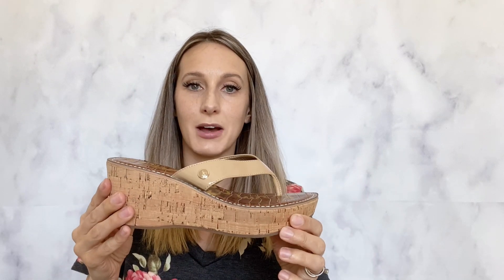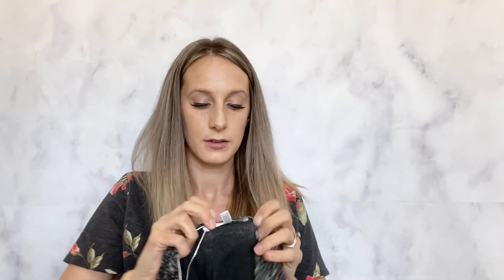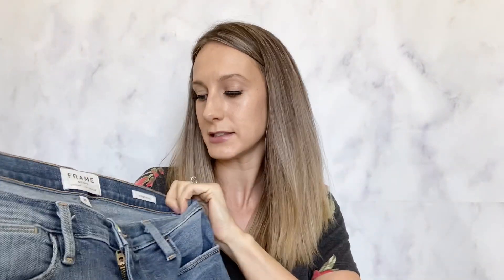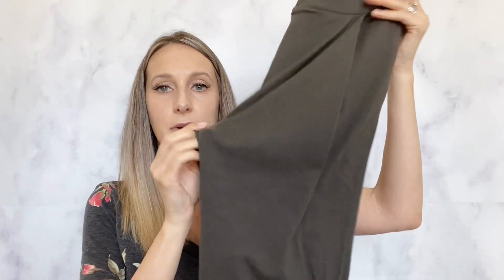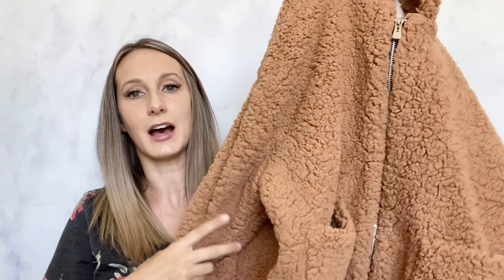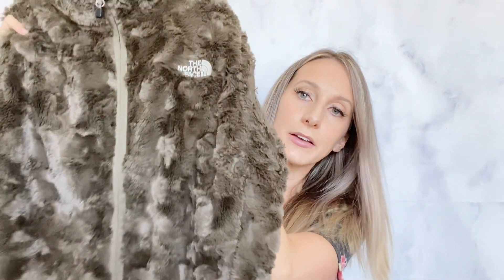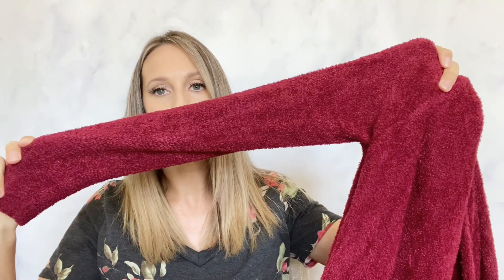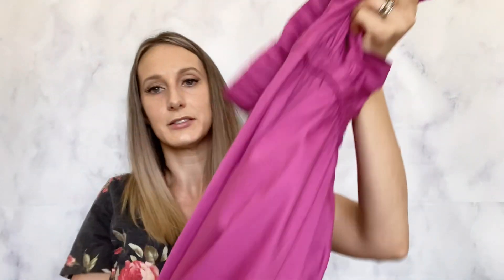Thrift Haul to Resell on Poshmark and Ebay | Stay at Home Mom | BOLO Brands!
Hi!  I am a reseller on Poshmark and Ebay and today I am showing you what I found at a thrift store to resell.